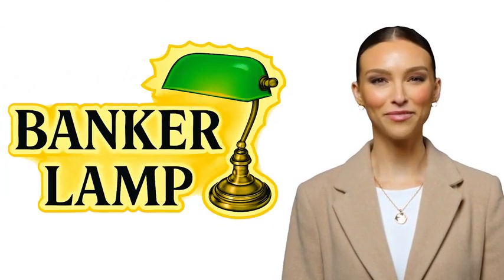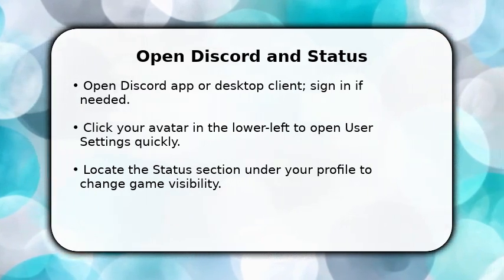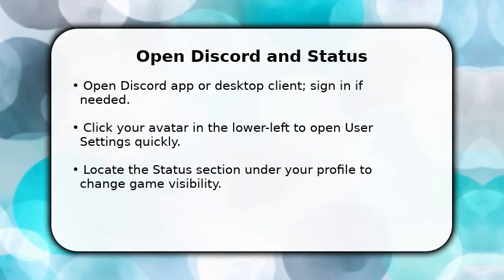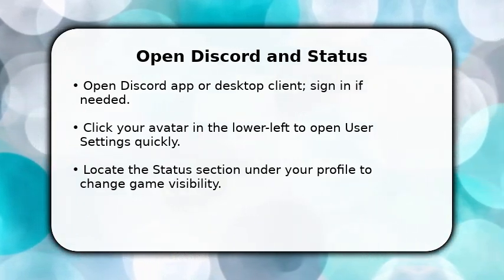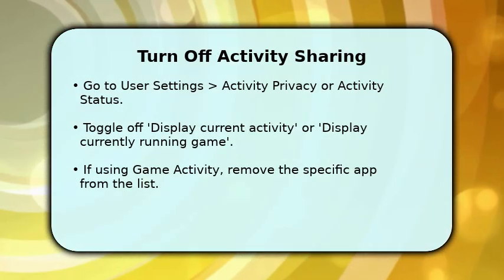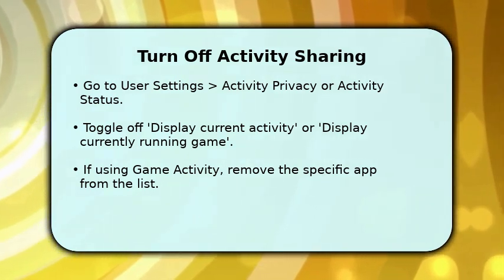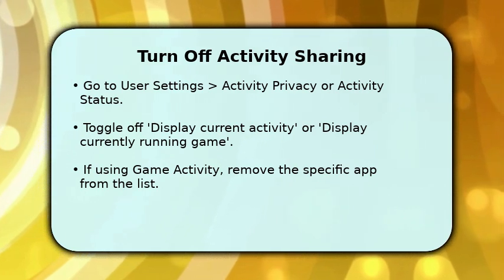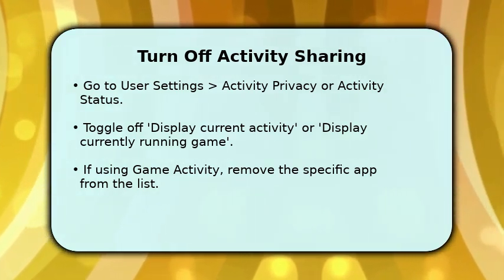How to Turn Off What You're Playing on Discord - Full Guide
Discover the essential steps to pause or mute your current game on Discord with our comprehensive guide. Learn how to manage audio and video playback directly from within this detailed tutorial.